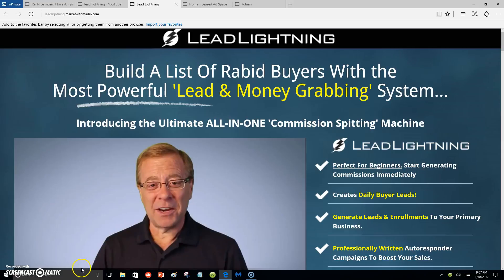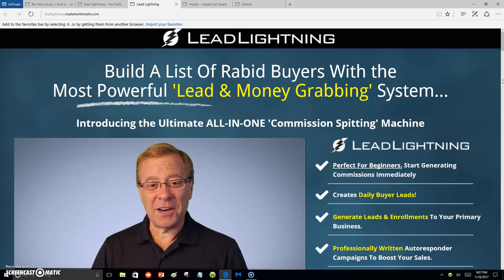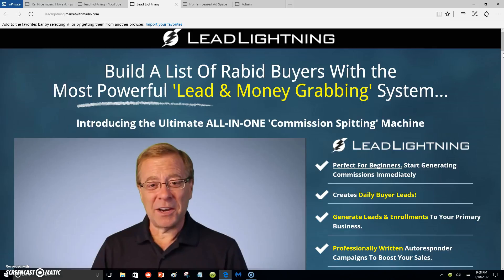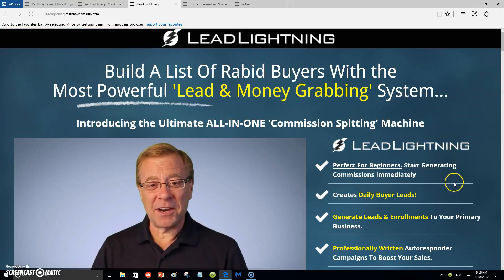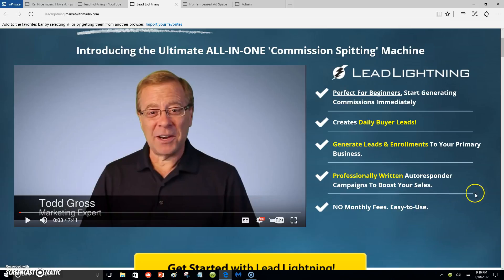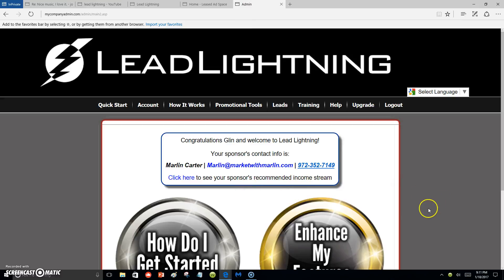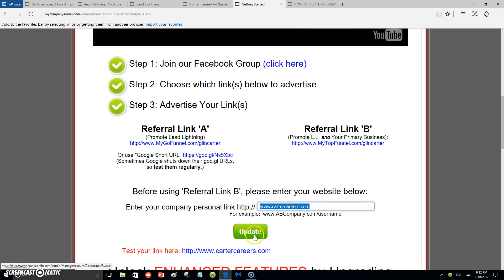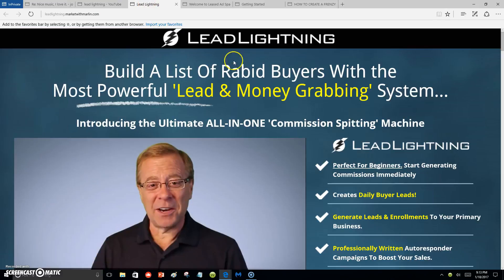Lead Lightning Marketing System Perfect For Beginners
Lead Lightning,
Marketing System,
For Beginners,
Marketing For Beginners,
Leads,
mc9286,